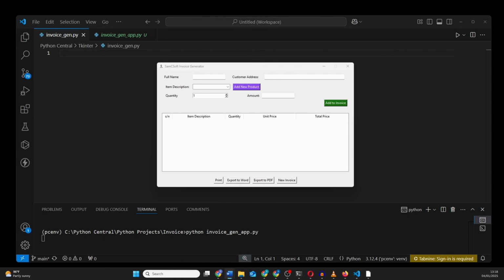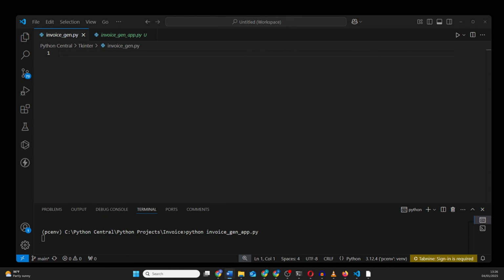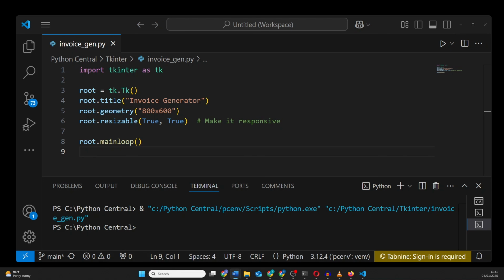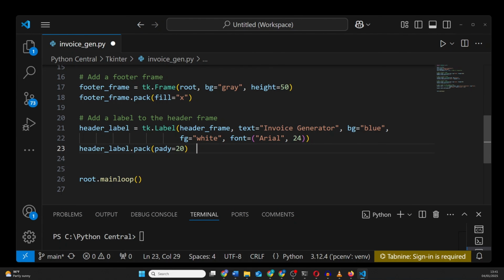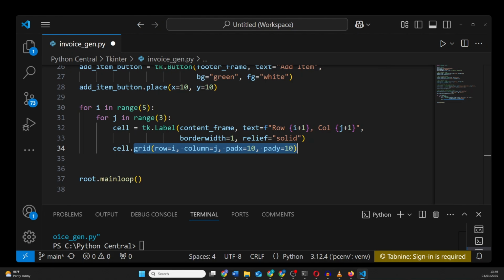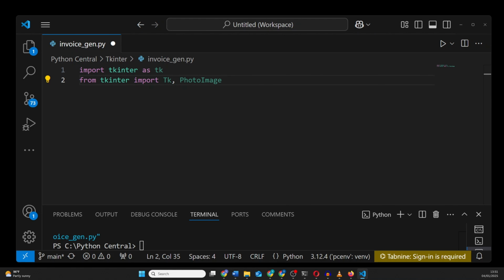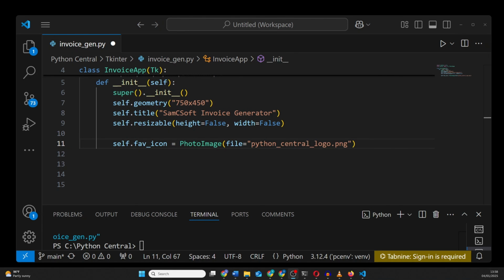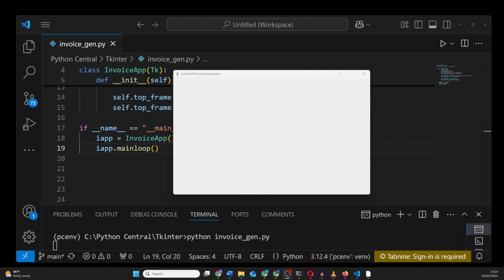How to Use Frames and Grids in Python Tkinter GUI Design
In this tutorial, we take you on an exciting journey of crafting the foundation for your very own GUI Invoice Generator using Python's Tkinter package. Learn how to structure your layout, organize with Frames, and master geometry managers like Pack, Place, and Grid. This is just the beginning—get ready to transform your ideas into an interactive application! Watch now and build alongside us.